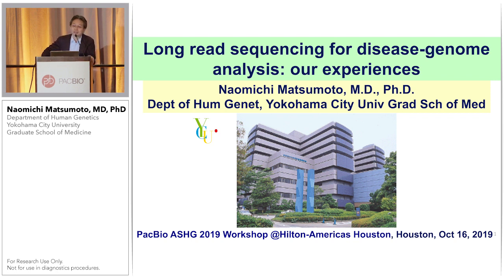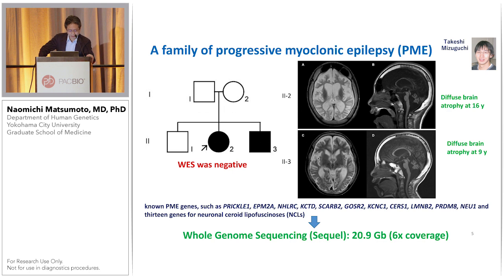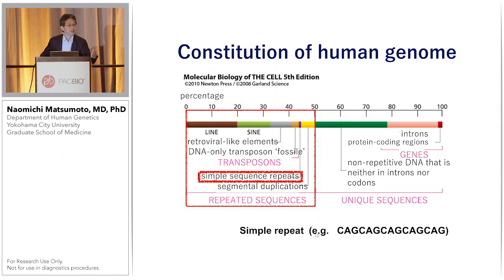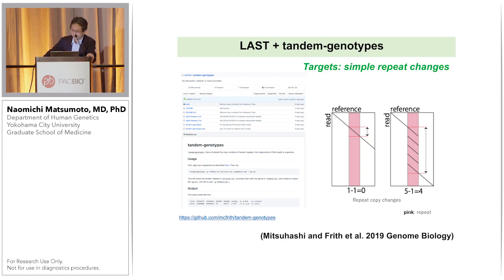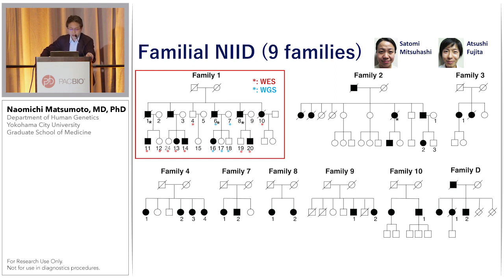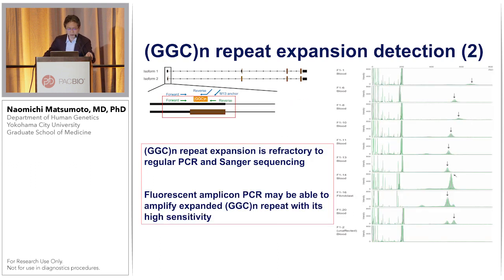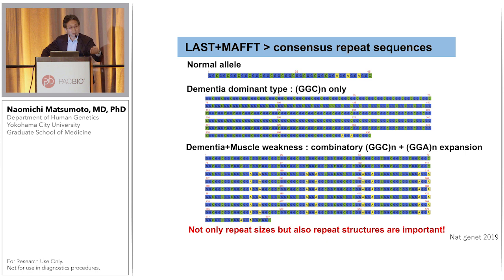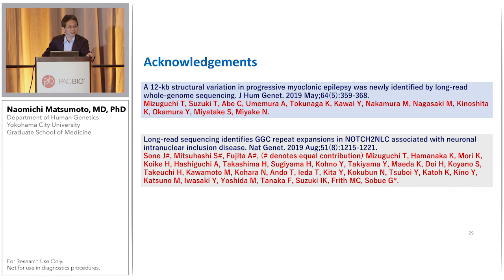Long-read Sequencing for Disease Genome Analysis: Our Experiences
Naomichi Matsumoto from Yokohama City University speaks about the use of SMRT Sequencing to solve Mendelian diseases, including the story of how his lab discovered a 12.4 kb structural variant that’s responsible for progressive myoclonic epilepsy in two siblings. He also reports progress in understanding repeat expansion disorders by pairing SMRT Sequencing with new analysis tools designed to highlight repetitive areas.